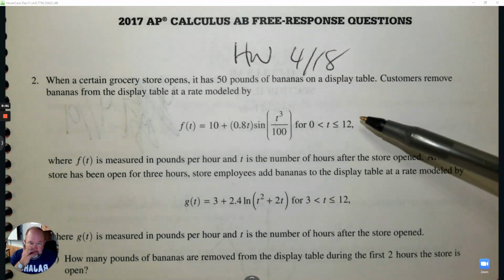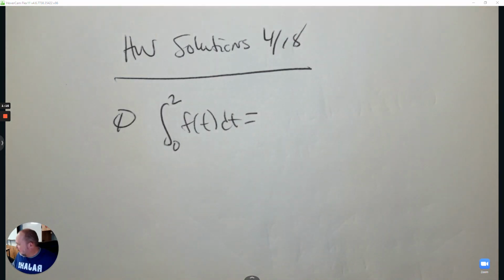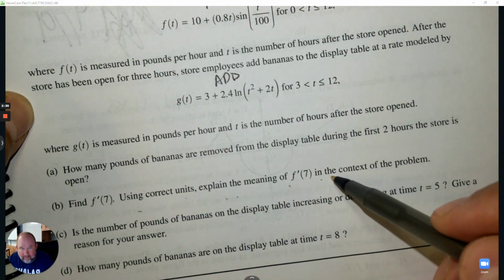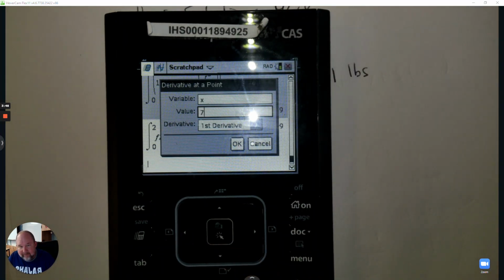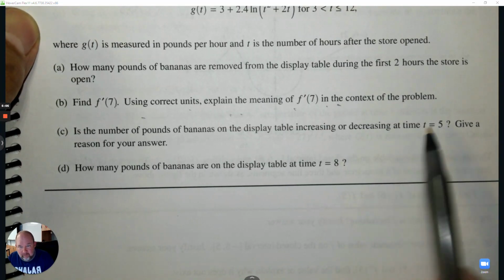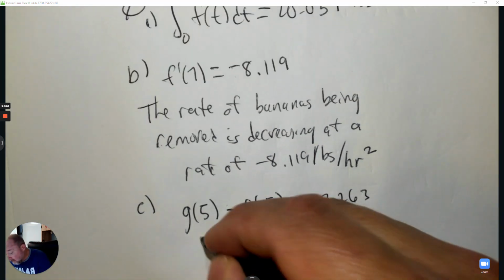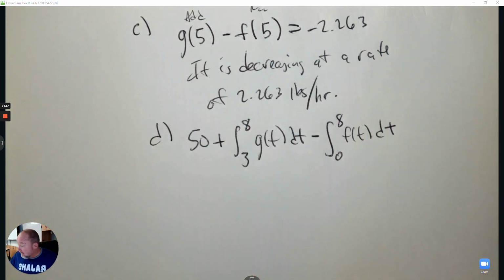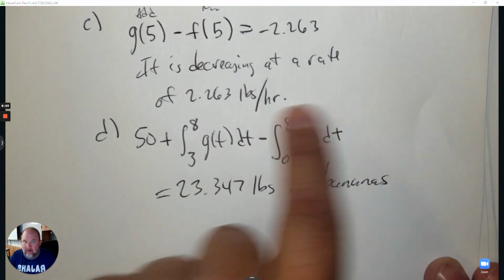Calculus HW solutions 4 -18